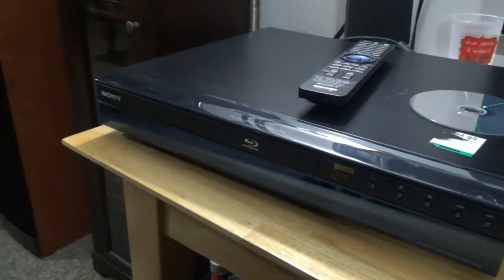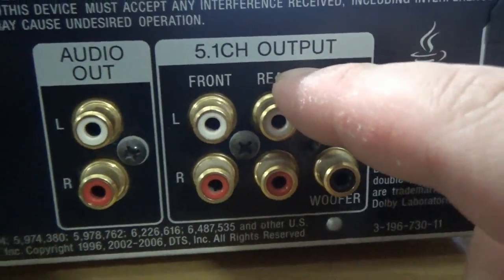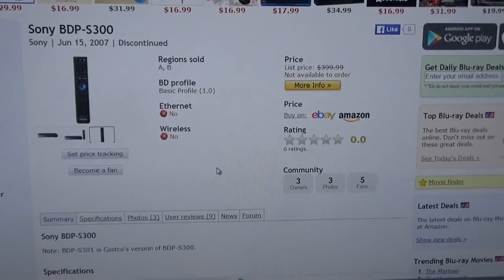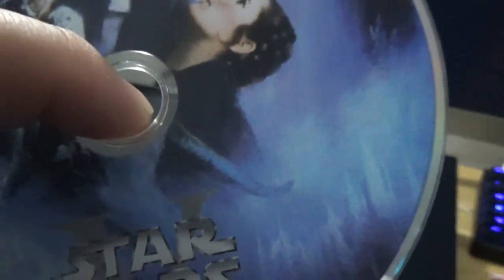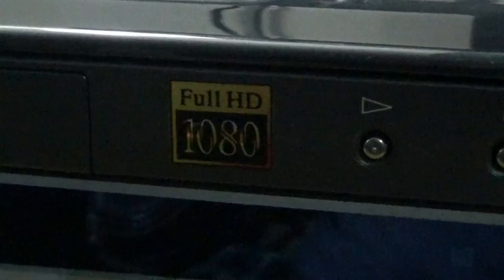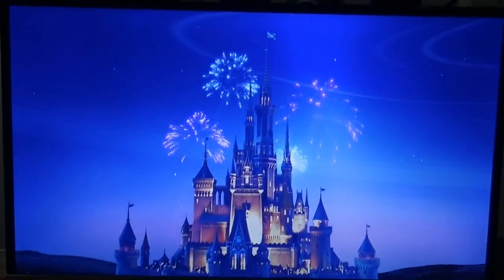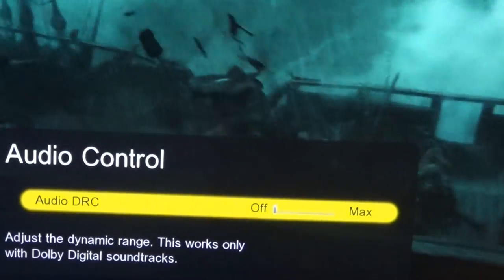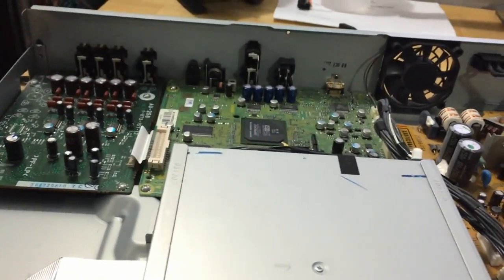Thrift Store Find -9 year old Bluray Player!